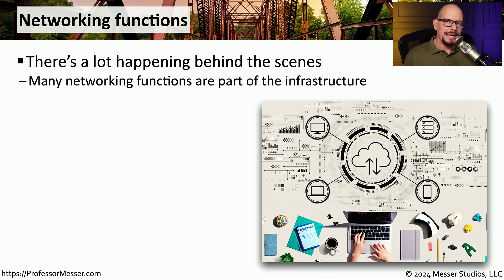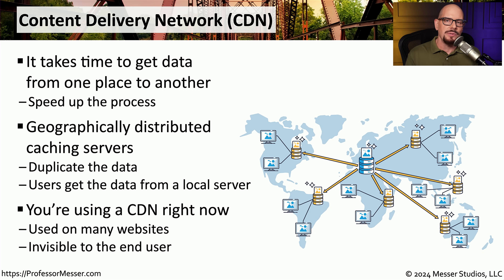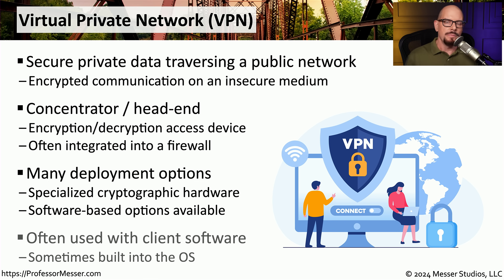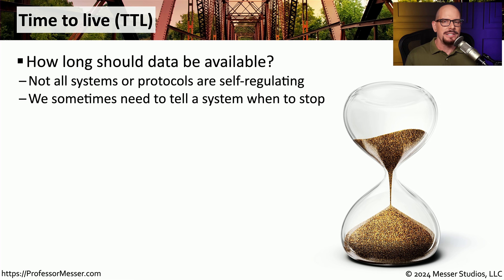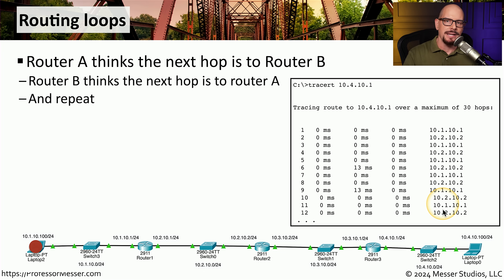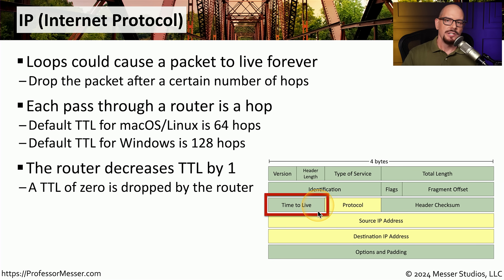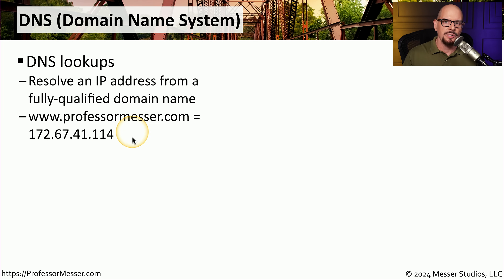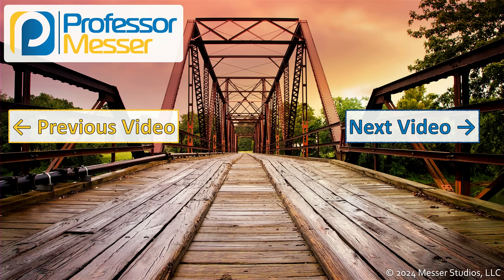Networking Functions - CompTIA Network+ N10-009 - 1.2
It takes many different protocols to provide network services. In this video, you'll learn about VPNs, CDNs, QoS, IP, and other protocols.